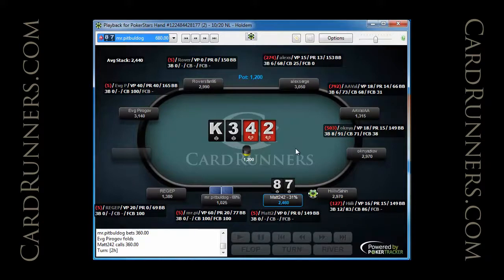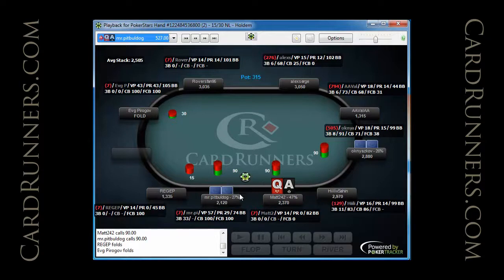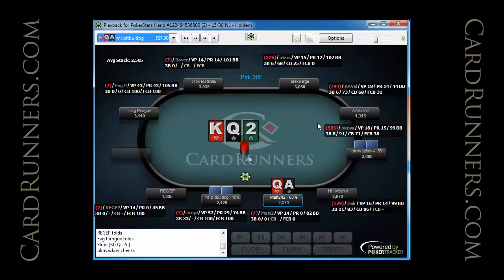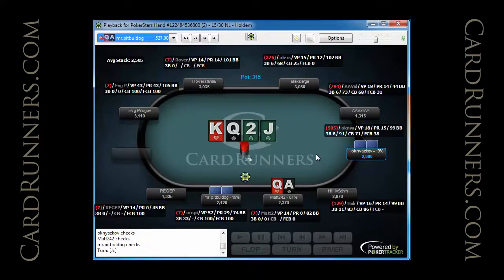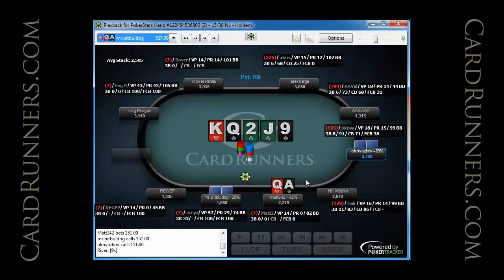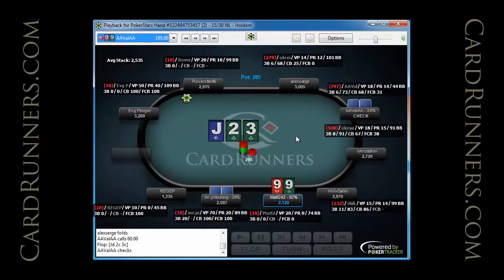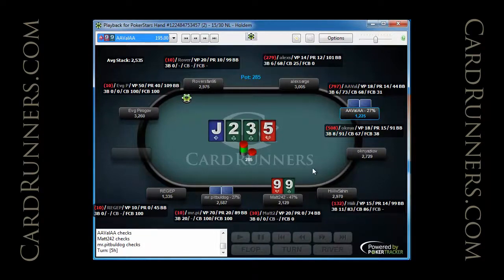CardRunners skadooshh Leakfinder: 180-Man $3r, Part 1, 11.11.14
skadooshh
Leakfinder: 180-Man $3r, Part 1

CardRunners is proud to introduce our newest pro, skadooshh. In his premier series, Jack reviews the play of a student in a 180-man $3 rebuy SNG on Stars.